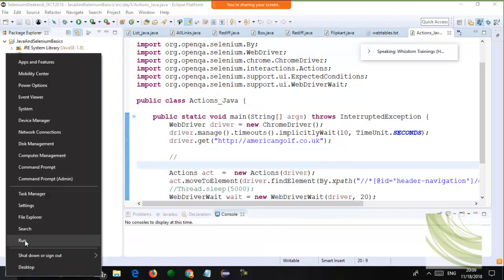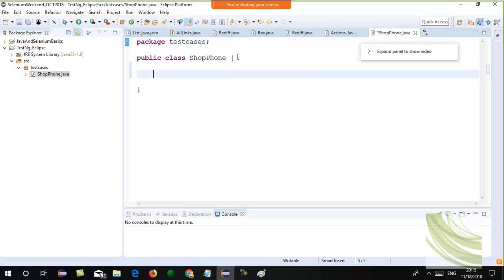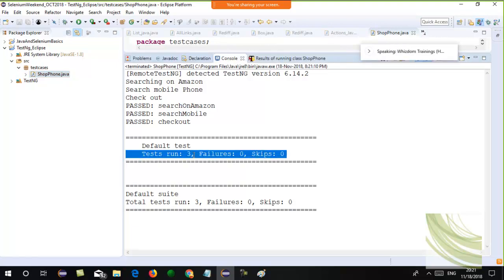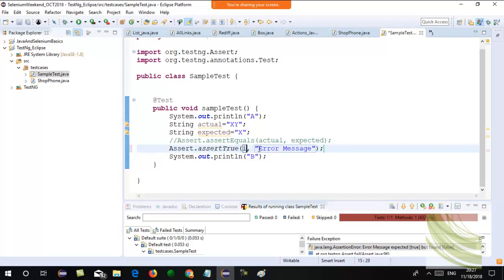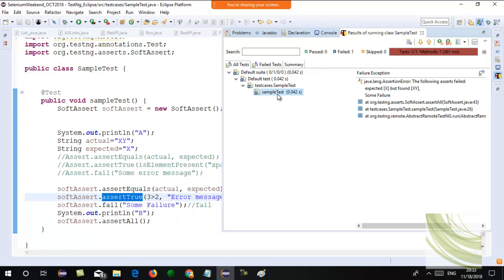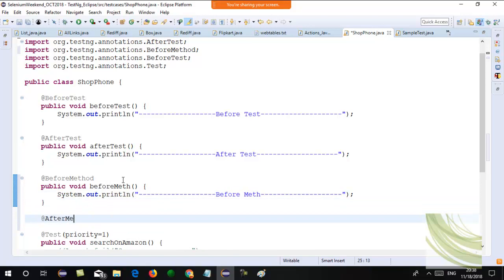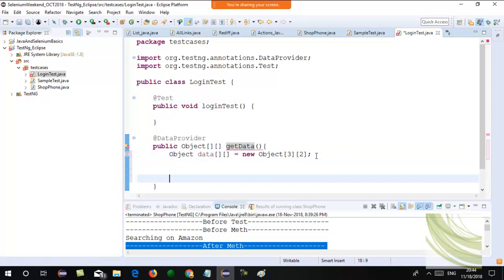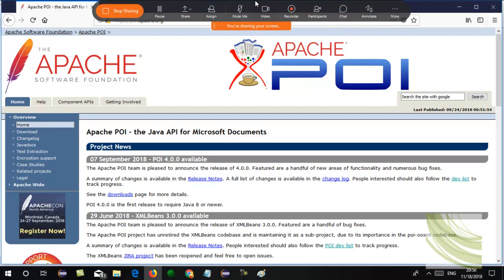TestNG Tutorial For Beginners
Testng training video tutorial showing how to download and configure testng as a plugin inside eclipse.
Testng helps you to write test cases and can be used with selenium to build a roubust framework design.

This video explains different features of testng like annotations, parameterization, batch running, framework design